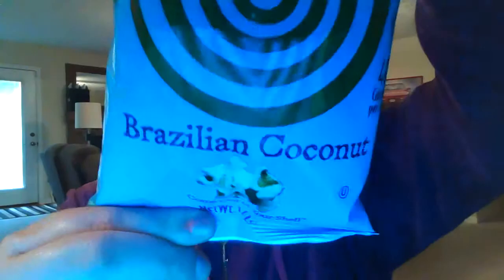Sexypop Review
Review: Sexypop!